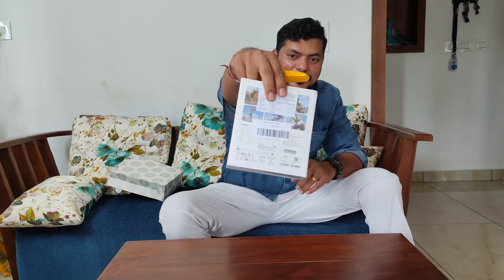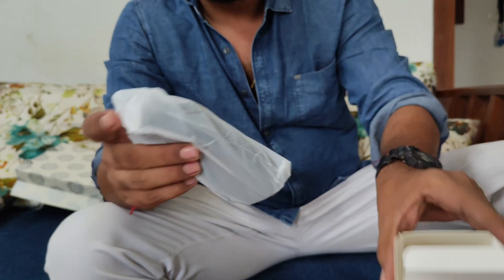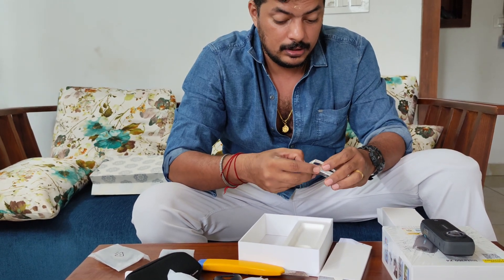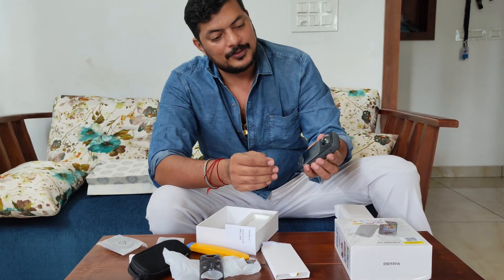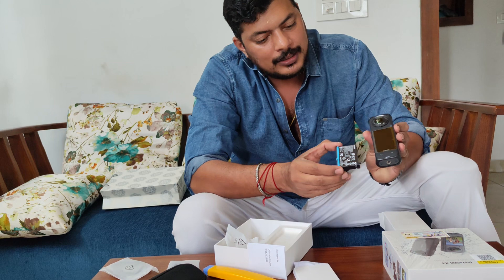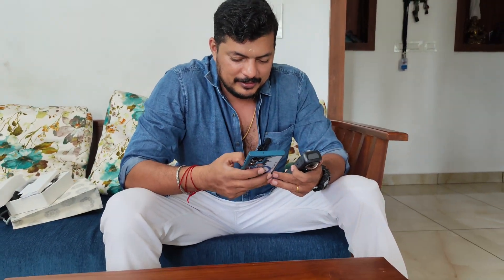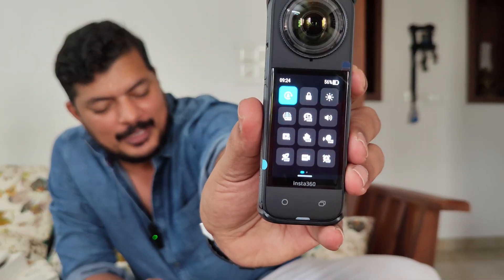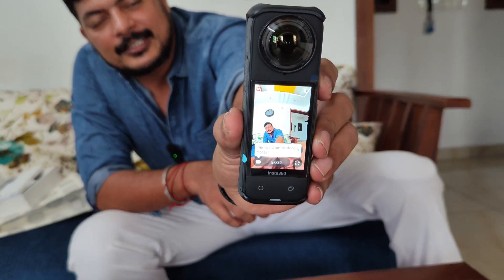Unboxing Insta 360 X4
Enjoy boundless exploration with the 8K Vision. The X4 captures stunning 8K ultra-high resolution and 5.7K60fps panoramic videos, preserving every moment in remarkable clarity. With shoot first, frame later and Invisible Selfie Stick magic, just hit record and find the perfect shot.

Brand - Insta 360 X4
HD Format-1080 p, 8 k
Video Format - MPEG-4, H.264 / AVC
Image Stabiliser- yes
Connectivity -USB, Wireless
High Definition-Yes
Storage Media - SD Card, microSD Card
Waterproof - Yes
360 Degree Video - Yes
Bundle - Yes
Sensor Resolution -72 mp